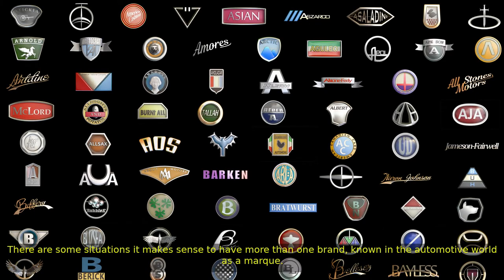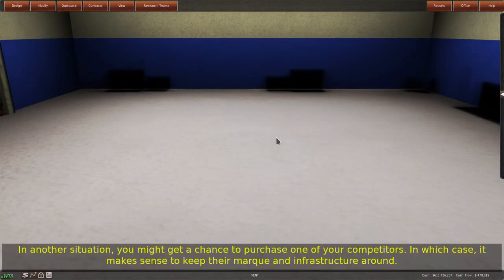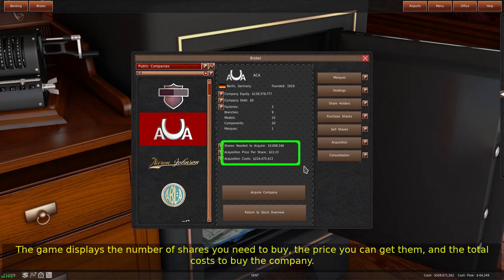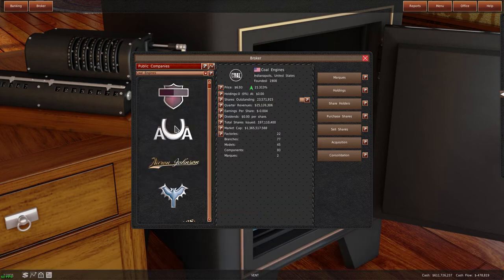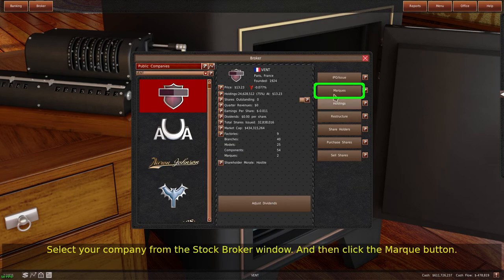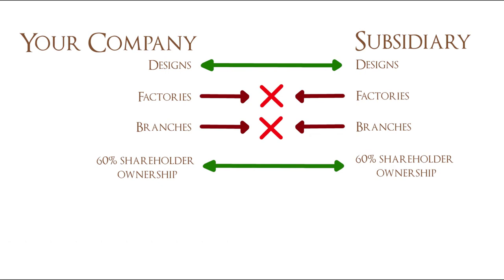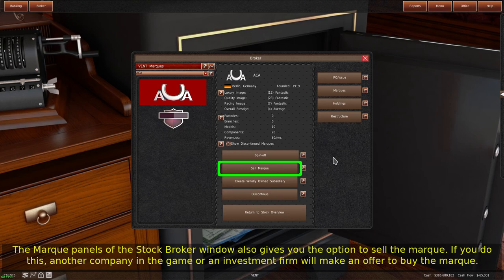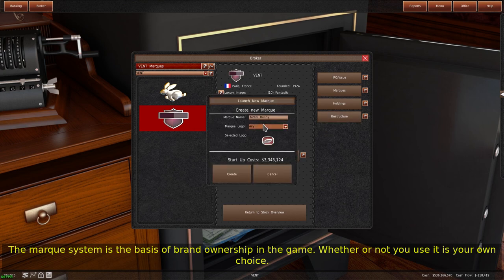GearCity Tutorials: Marques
We'll cover the creating and discontinuing marques, purchasing other companies, spinning off new companies, and why you would even consider any of these options.